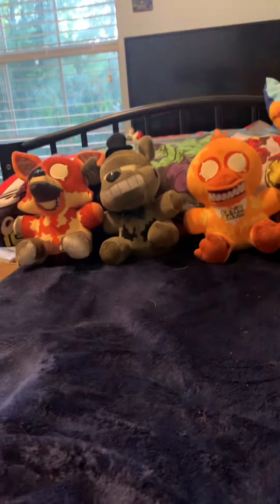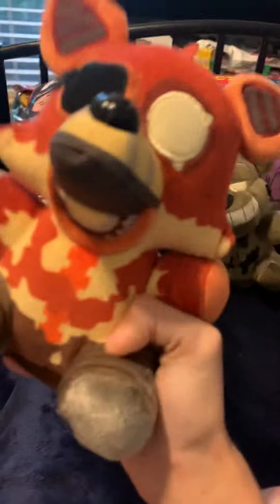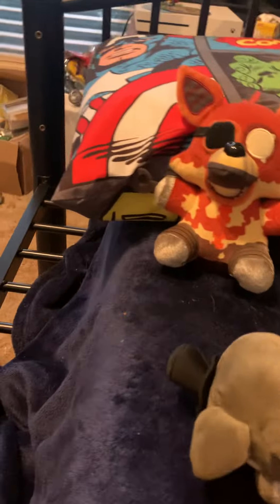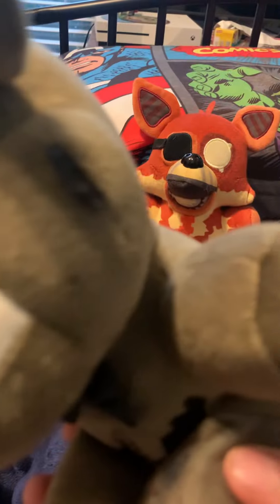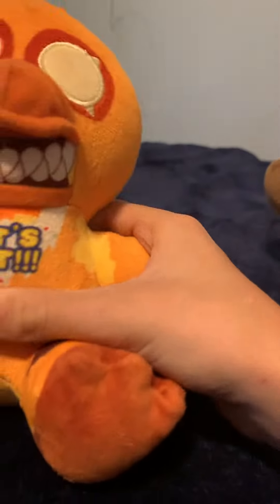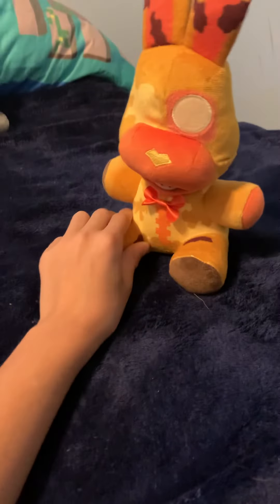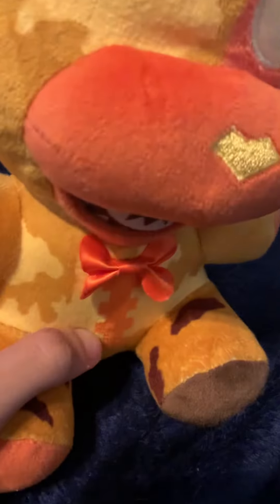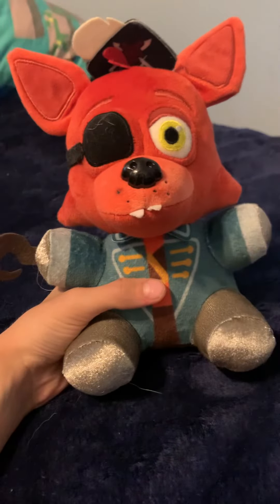Curse of dread bear review￼